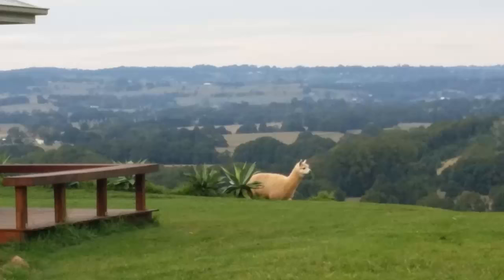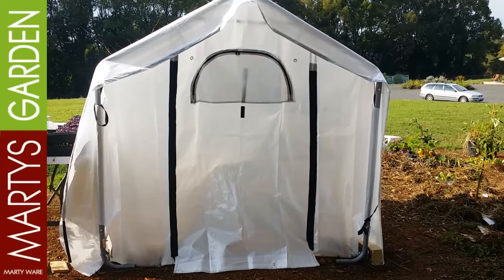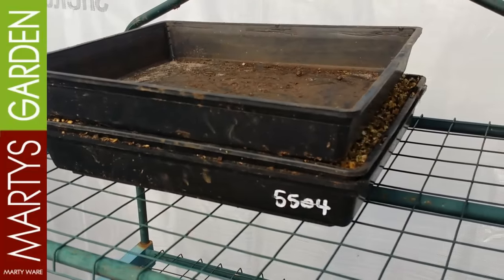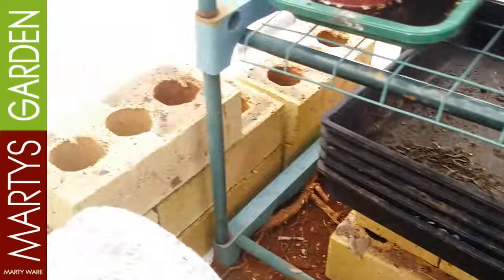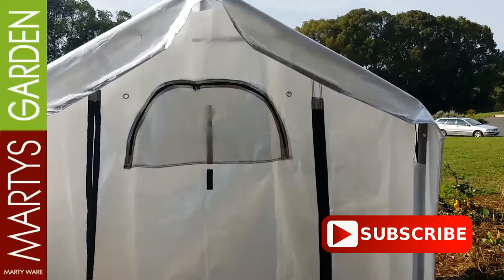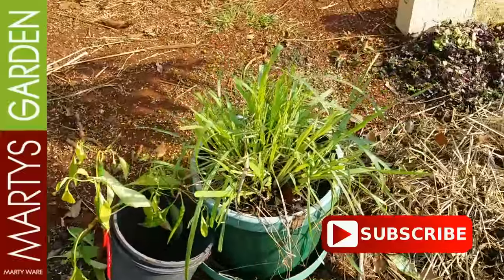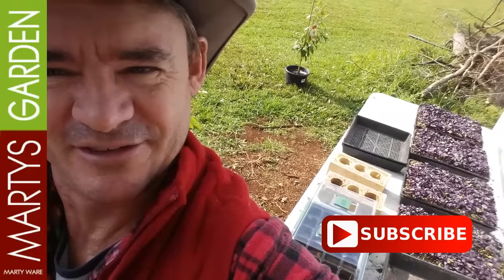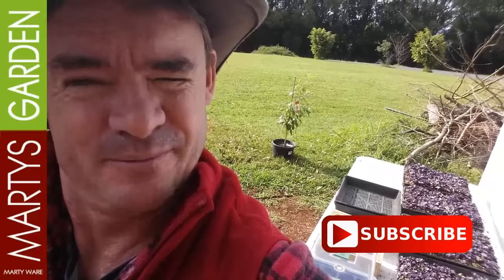ShelterLogic Mini Greenhouse For Microgreen Farming & Update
Here is the link to small backyard greenhouse available at Amazon
Yes, I decided to upgrade to be more protected from the elements. Especially now that I am scaling up the microfarm in the hinterland just behind Byron Bay in northern NSW
The shelterLogic backyard greenhouse sure does get the thumbs up from me, as it's not as flimsy as all the other cheap small greenhouses I have looked at.